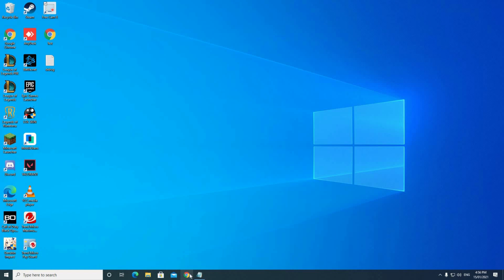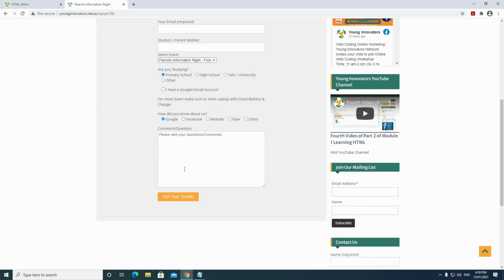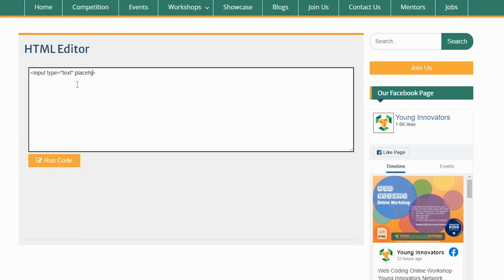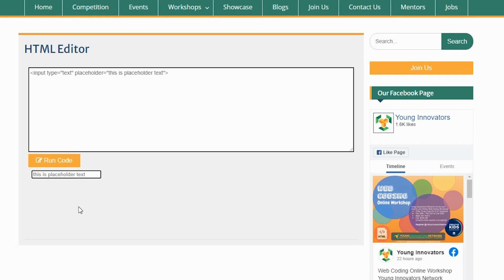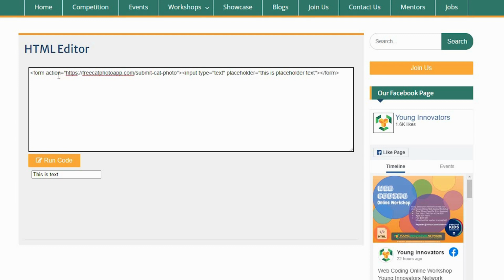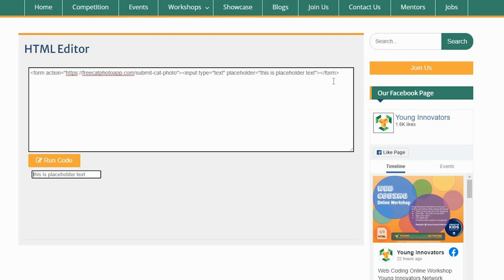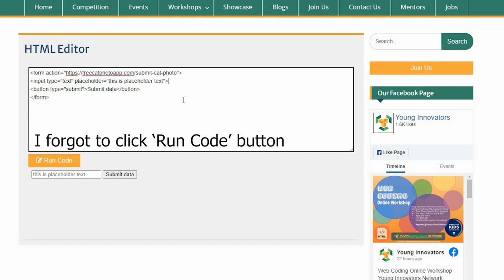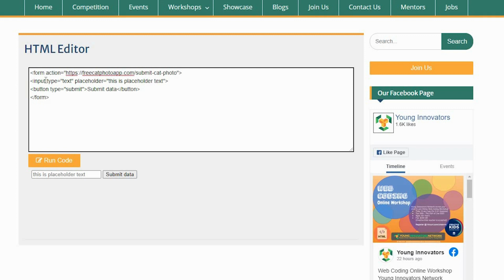First video of Module 1 - Part 3 of Learning HTML